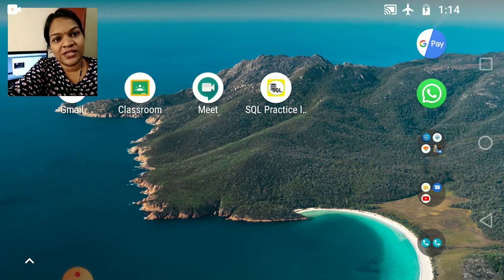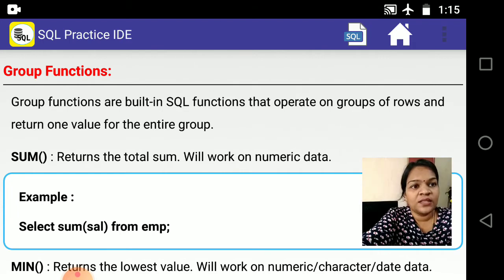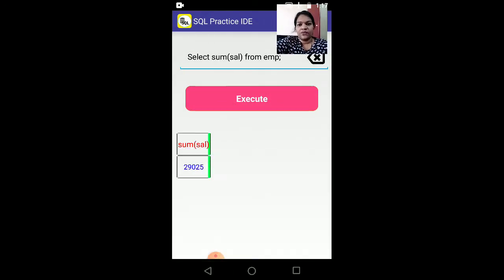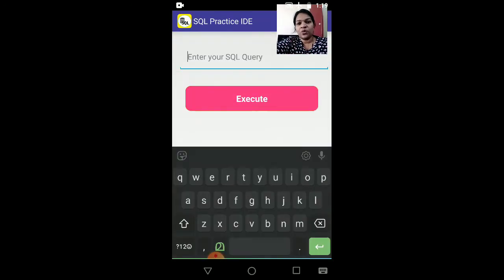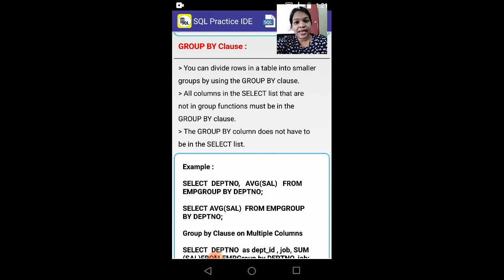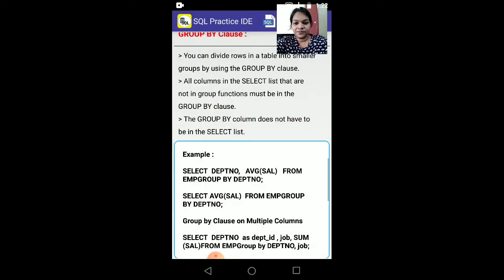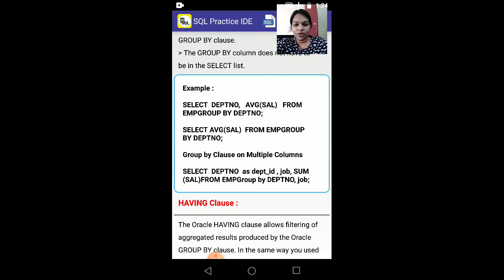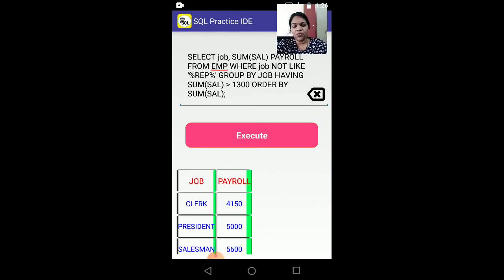Class 12 -Computer Science & Informatics Practices-SQL-Having and groupby clauses